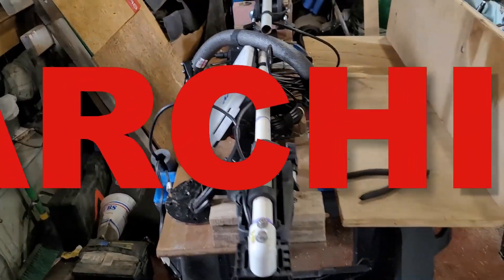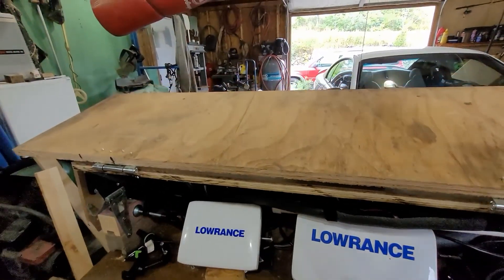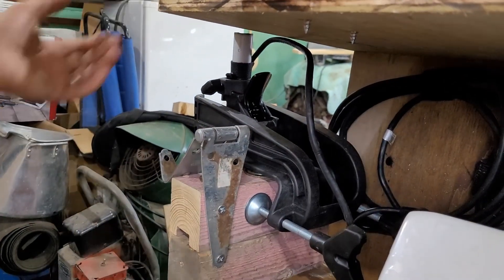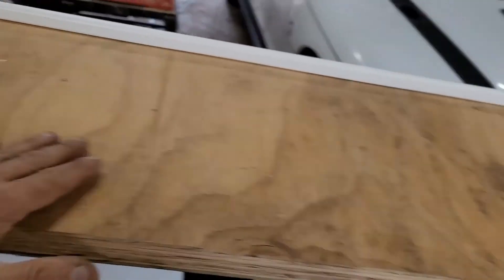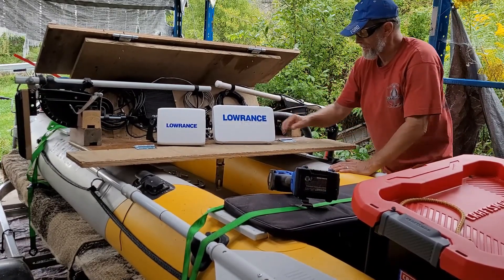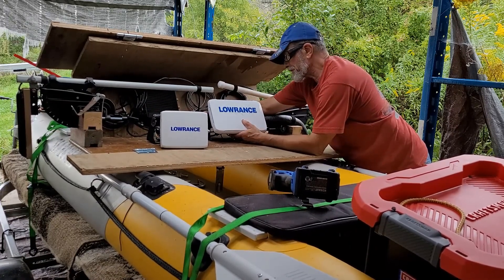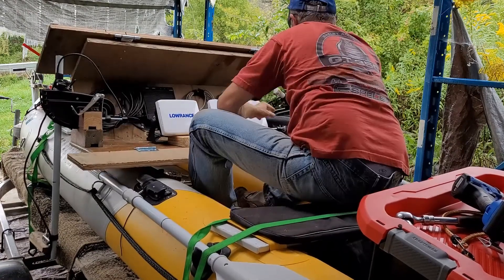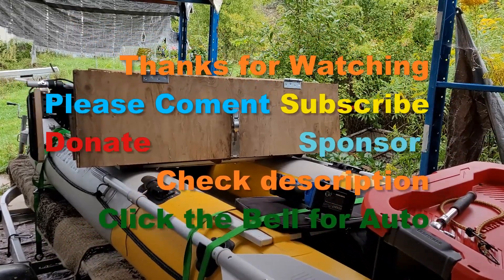Searching 4 Building The sonar Equipment box.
Searching 4 Building The sonar Equipment box. Need a cover and more counter space .

Euipment used
Osmo Action Camera

T

KA'CHAVA
Here is 15.00 off first order